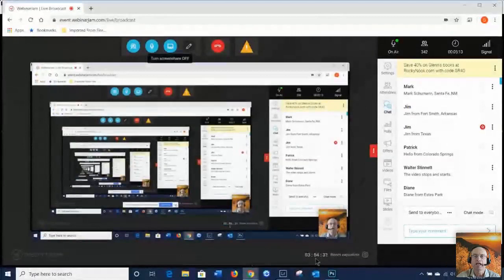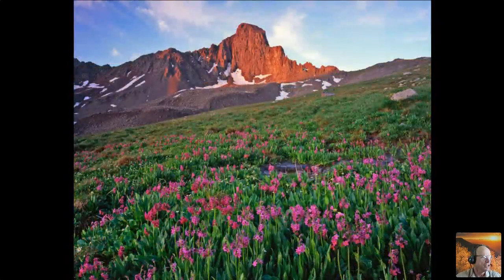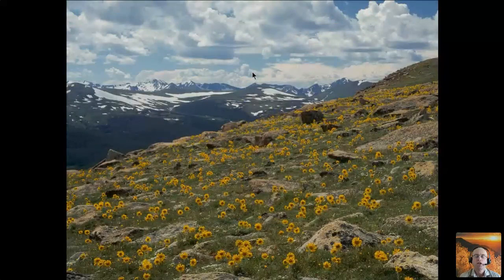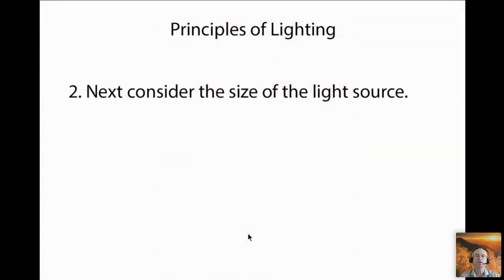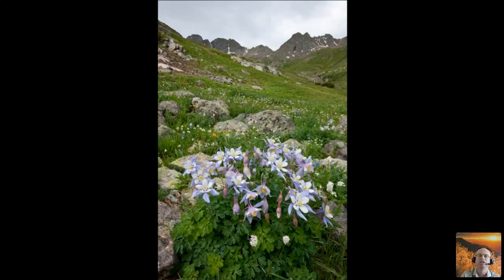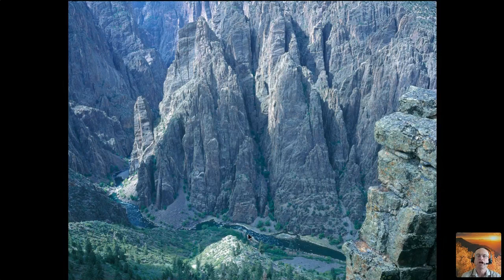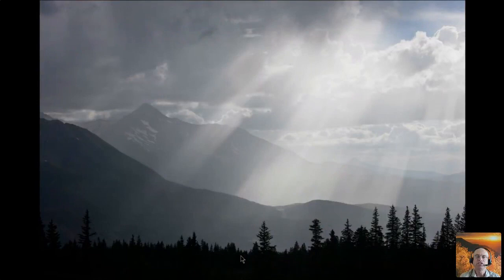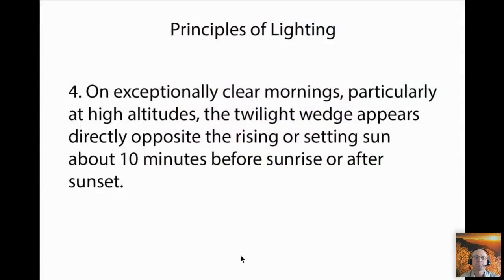Glenn Randall on The Art and Science of Light in Landscape Photography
A Glenn Randall webinar on The Art and Science of Light in Landscape Photography, adapted from his book The Art, Science, and Craft of Great Landscape Photography, 2nd Edition.